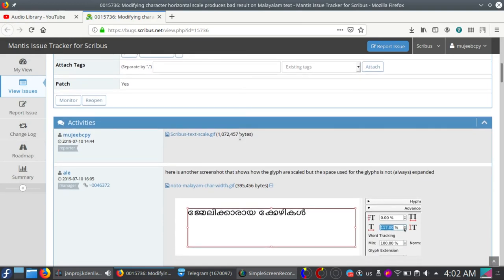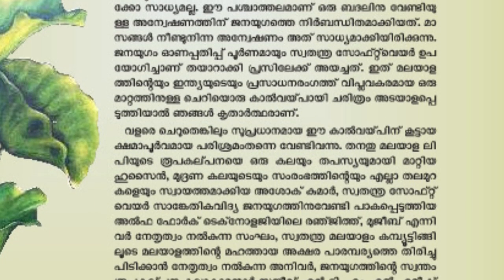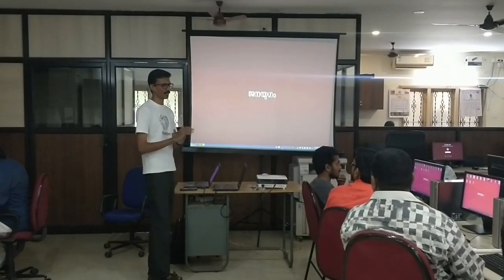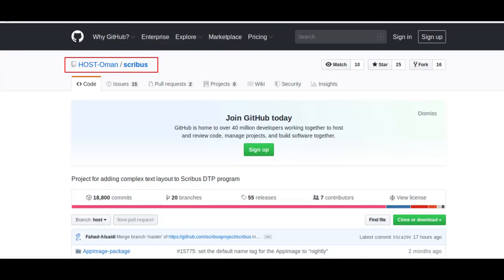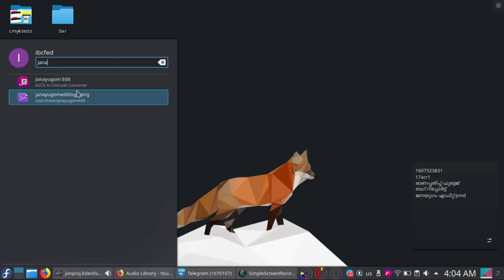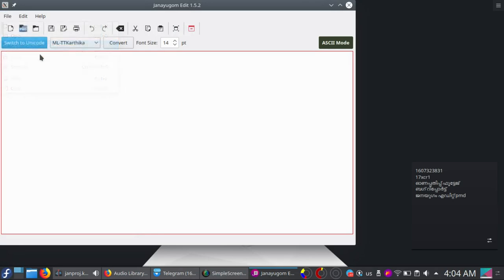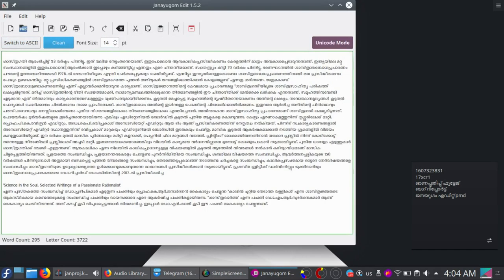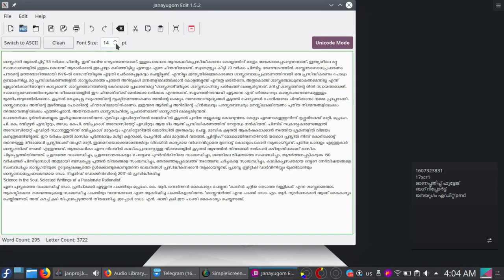സ്വതന്ത്രസോഫ്റ്റ്‍വെയര്‍ മാത്രമുപയോഗിച്ച് ഒരു പത്രം. News Paper Use Fully Free Software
ഒരു പത്രം സമ്പൂര്‍ണമായി സ്വതന്ത്രസോഫ്റ്റ്‍വെയറുപയോഗിക്കുന്നു. ആ മൈഗ്രേഷന്റെ പാര്‍ട്ടാവാൻ കഴിഞ്ഞതില്‍ ഒരുപാട് സന്തോഷമുണ്ട്. ജനയുഗത്തിന്റെ വിശേഷങ്ങളറിയാൻ തുടര്‍ന്നുകാണുക.
വിഡിയോ : Alex John Prasad